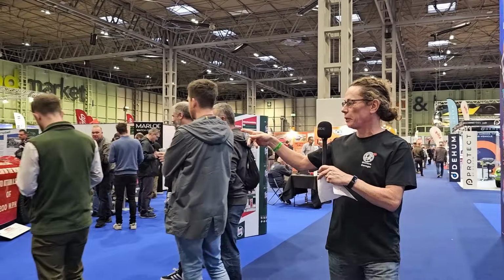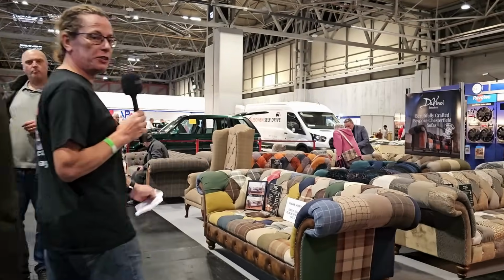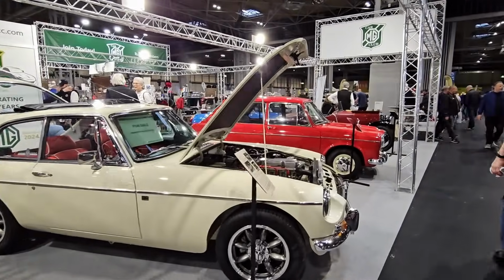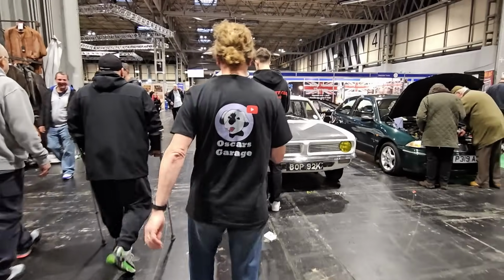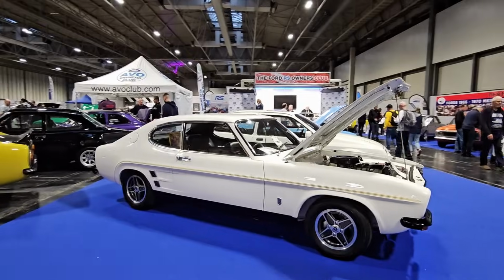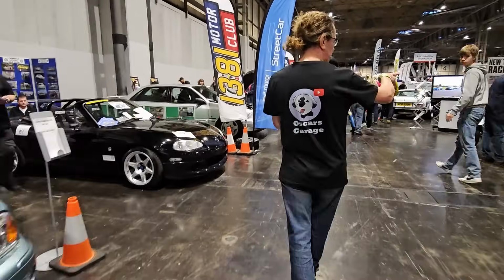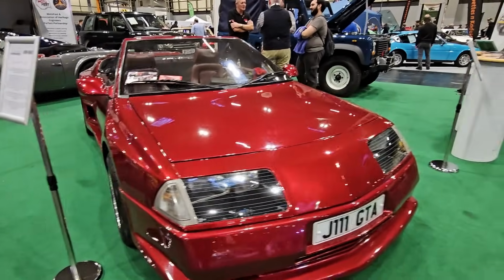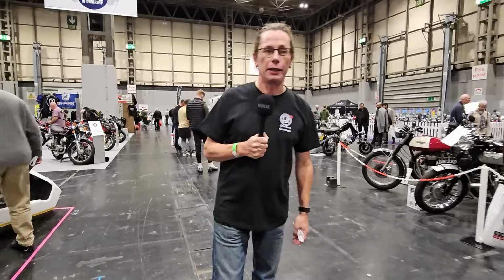NEC Classic Car Show 2023 - All 6 Halls in 30mins (Almost)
If you couldn't make the NEC Classic Car Show but want to get a feel for the event?
This is not just another show video of cars, Trevor decides to attempt to walk and talk about the cars, bikes and furniture! in all 6 halls in under 30 minutes to give you a real feel for the scale of the show.